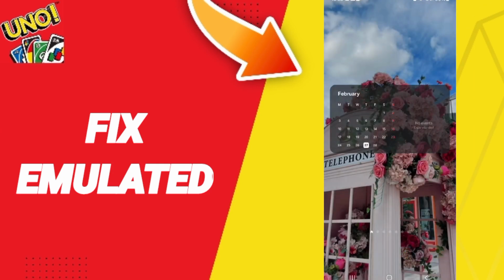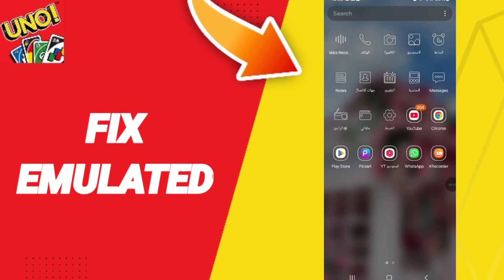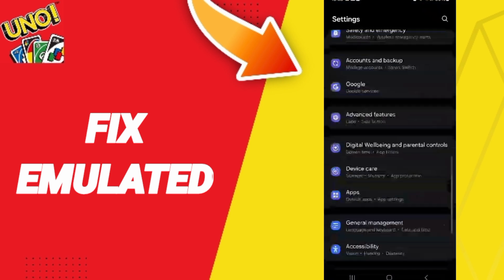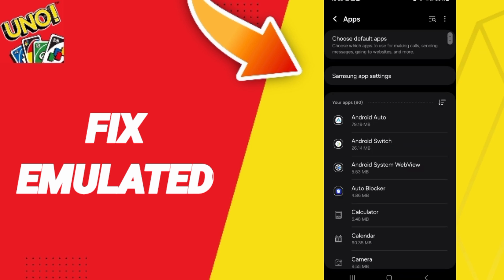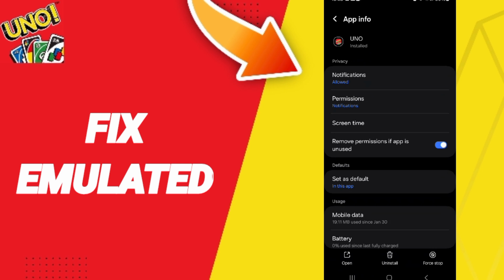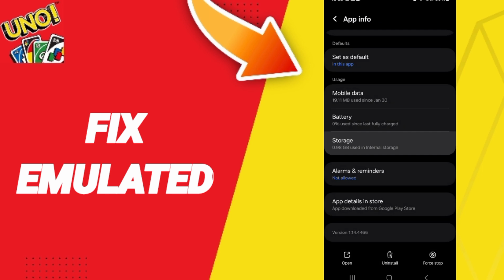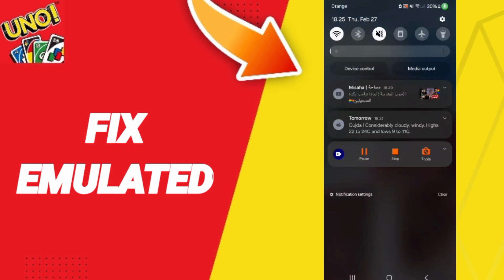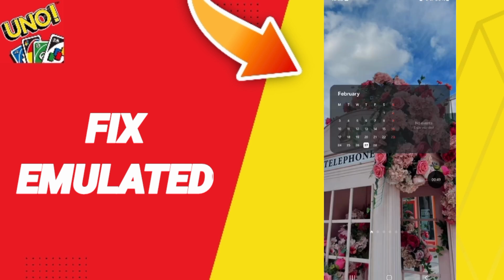How To Fix Emulated On UNO App 2025